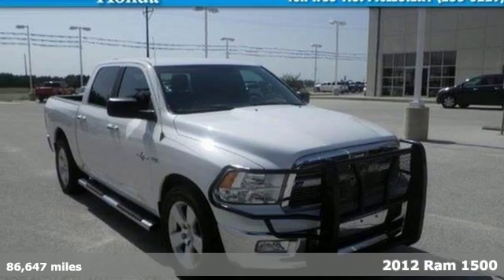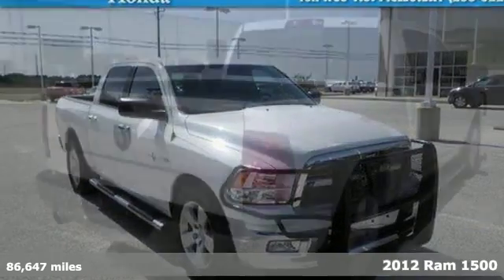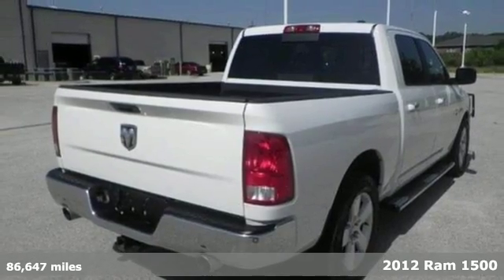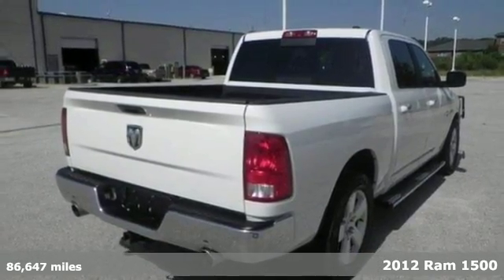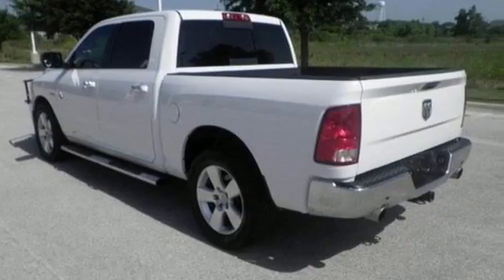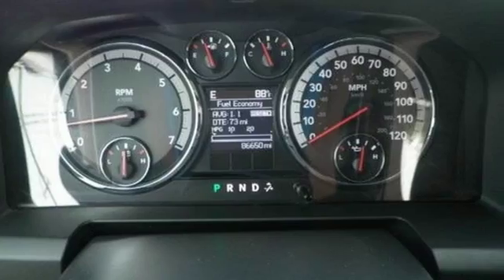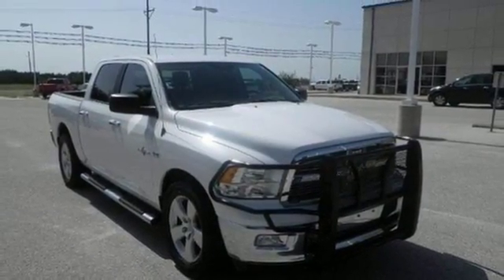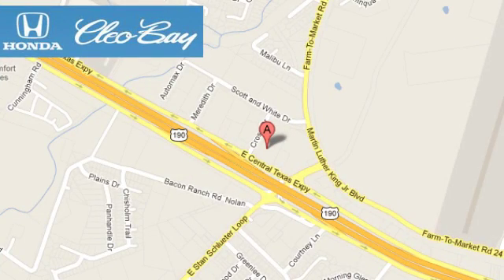2012 Ram 1500 Killeen TX Austin, TX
Year: 2012
Make: Ram
Model: 1500
Trim: SLT
Engine: 8 Cyl - 5.7L
Transmission: Automatic
Color: Bright White
Mileage: 86647
Stock #: X5084
VIN: 1C6RD6LT2CS348516
PRICED TO SELL QUICKLY! Research suggests it will not be available for long. This model has many valuable options -Heated Mirrors -Rear Wheel Drive -Power Windows -Cruise Control Automatic Transmission On top of that, it has many safety features -Traction Control -Stability Control Call Cleo Bay Honda at to confirm availability and schedule a no-obligation test drive! We are located at 3907 E Central Texas Expressway, Killeen, TX 76543.

Address:
3907 E Cen-Tex Expy